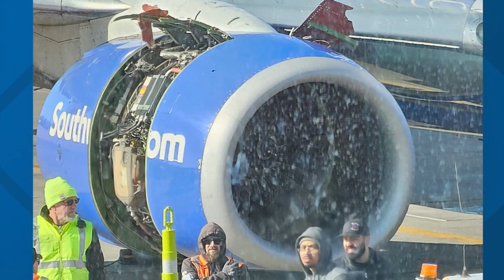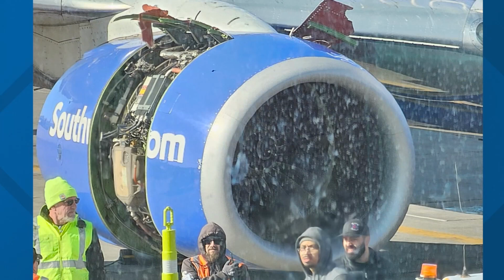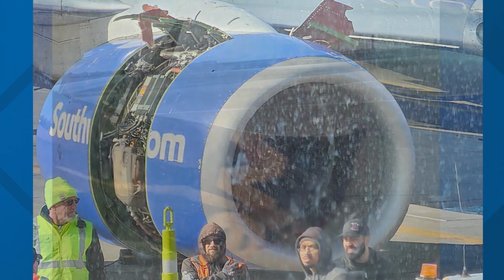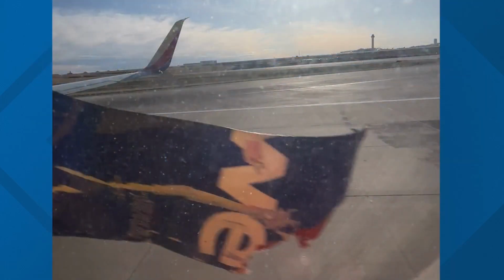Southwest flight from Colorado to Houston turns around after engine cover falls off during takeoff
A Southwest Airlines flight headed from Denver to Houston Sunday morning was forced to turn around after "experiencing a mechanical issue," the airline confirmed.